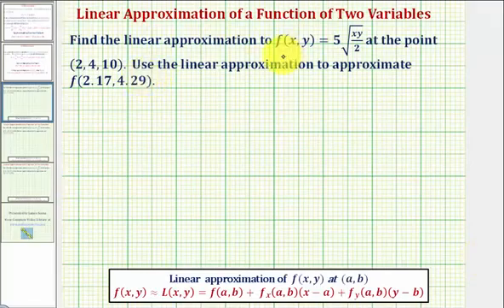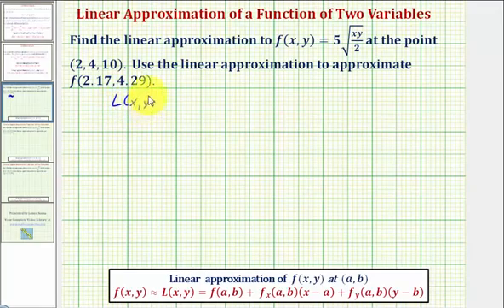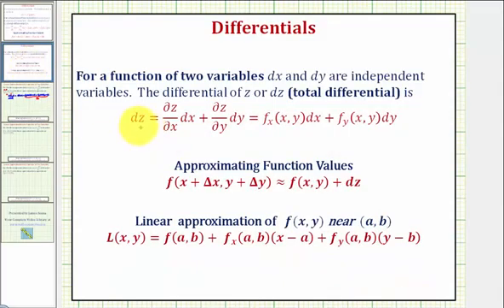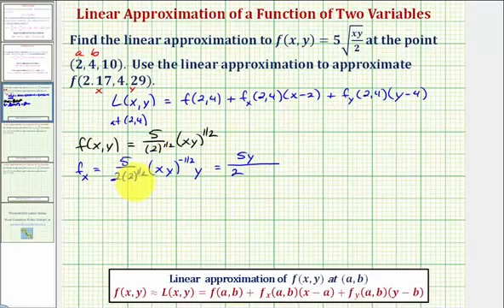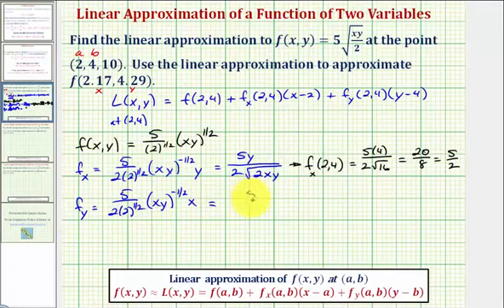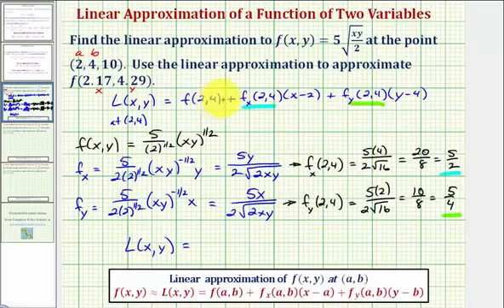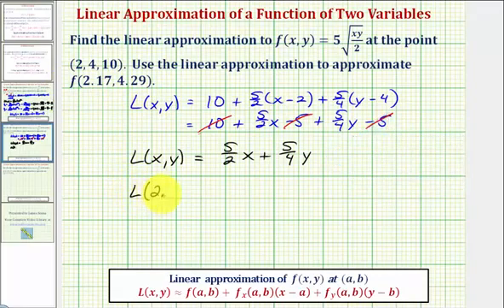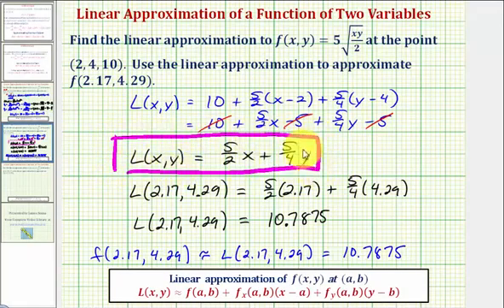589 Find a linear approximation to a function of two variables and estimate a function value